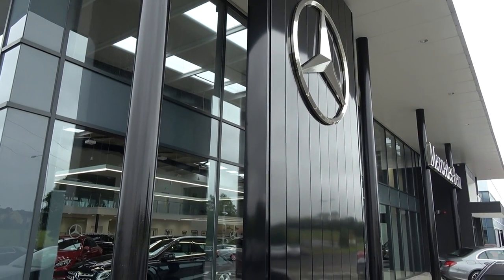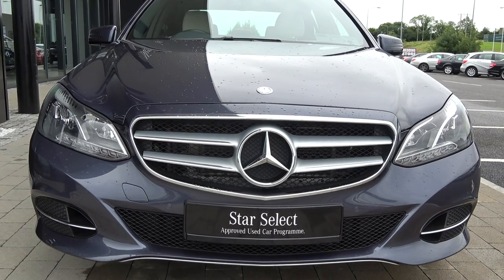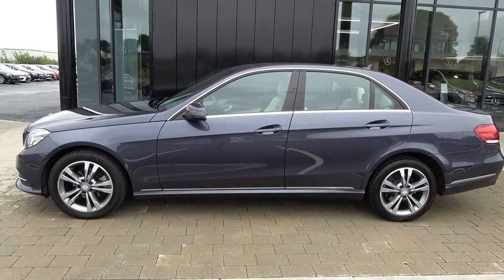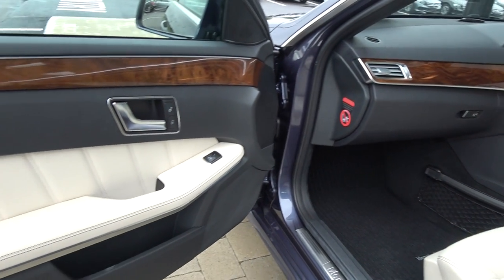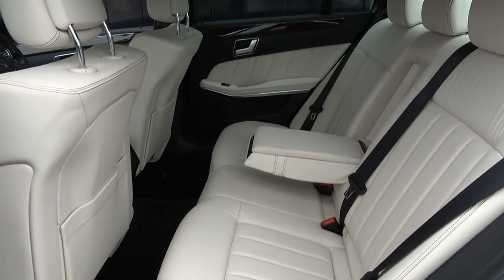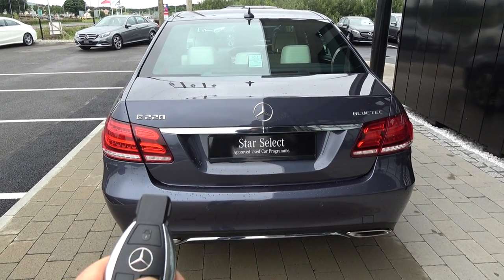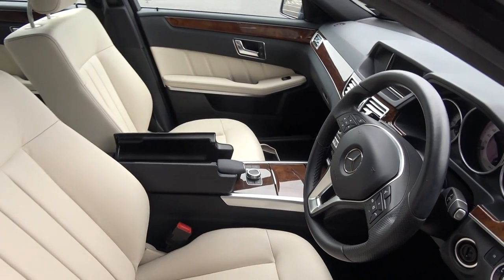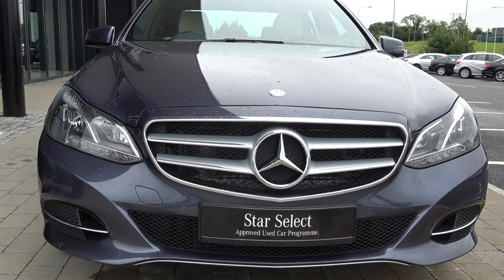CMG MERCEDES-BENZ SLIGO: 152SO208 Mercedes-Benz E-Class E220D Bluetec Auto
For further information on this vehicle please call our dedicated, friendly & professional Mercedes-Benz Sligo Sales Team today & to avoid disappointment arrange for an immediate Test Drive - Tel - You won't be disappointed! or drop into our Showroom today!!